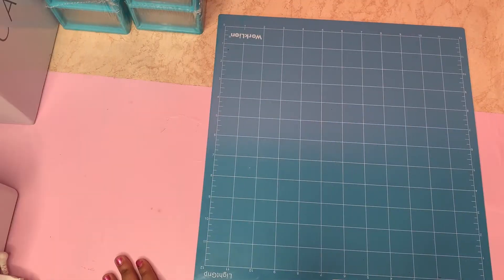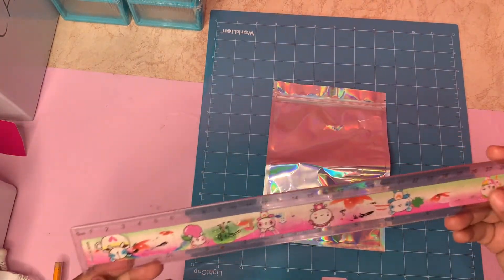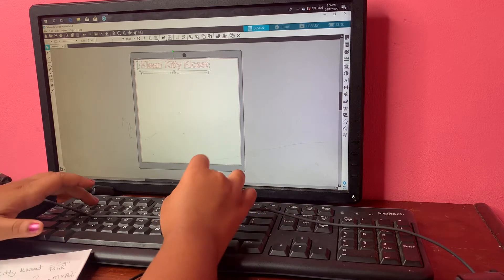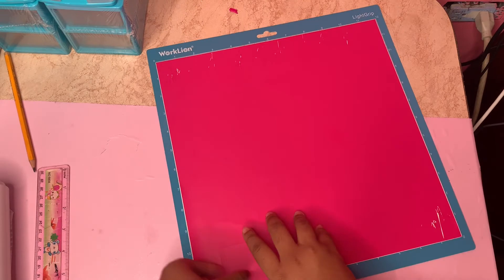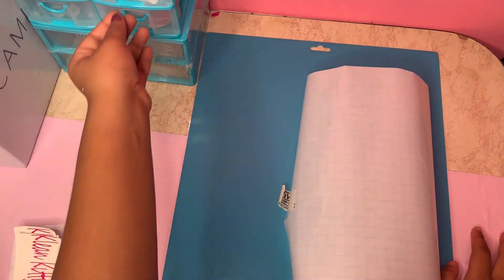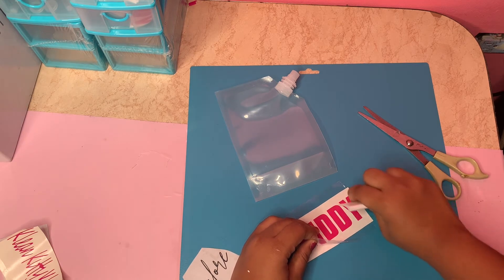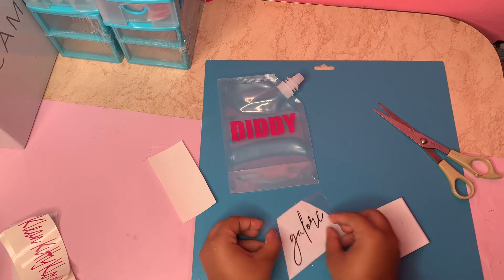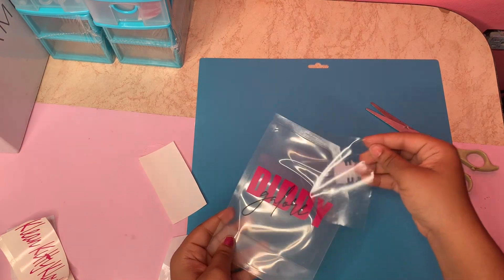Watch me make Vinyl Labels + How to apply them || Dewanna Dawkins|| Life of an Entrepreneur eps2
This video is a bit late but better late then never🥺

Here just to see how the label is applied?

2:50  - How to take the measurements
7:00- How to apply the label to the container

Thank you guys for watching this video, hope you enjoyed it.
Road to 1.5k🥺
Looking to be your own boss in 2021? Check out my business it’s is a Cosmetic Wholesale and Private label Company, where we build and guide entrepreneurs.
Snap: baby_dawkins
Haven’t checked out our previous videos? Here are the links 👇🏼